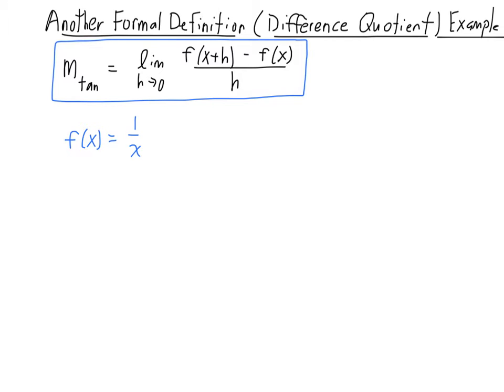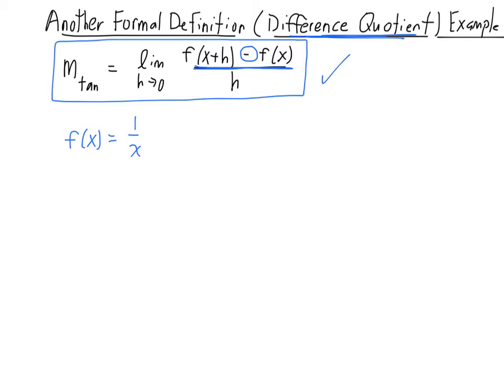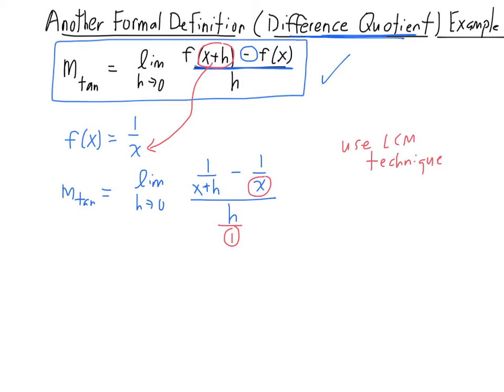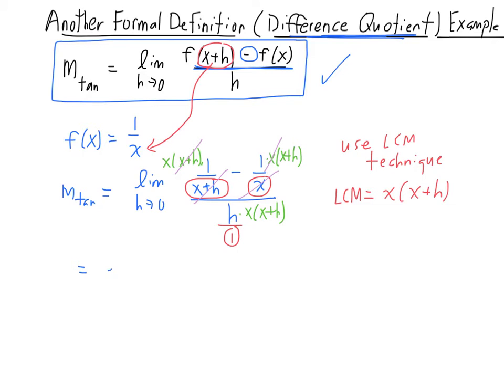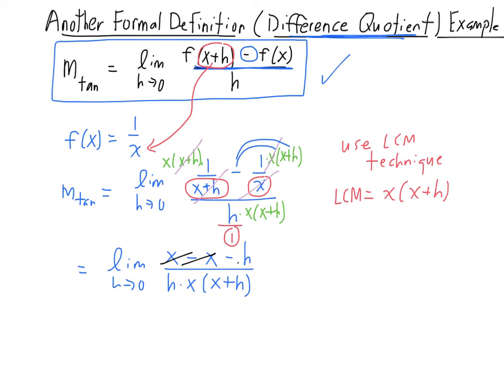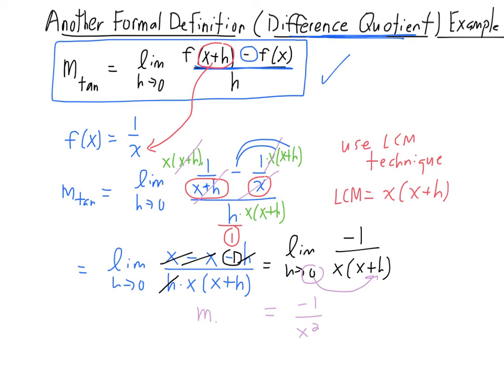Another Formal Definition (Difference Quoitient) Example